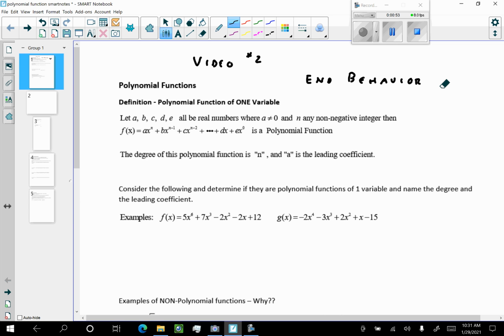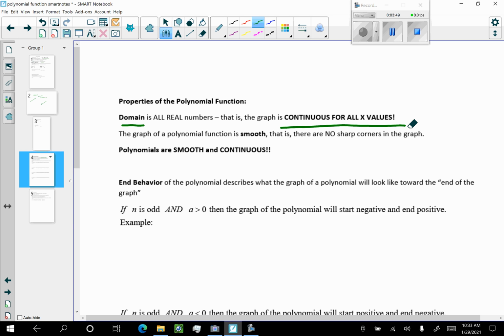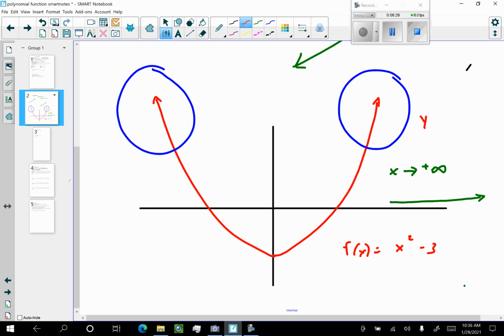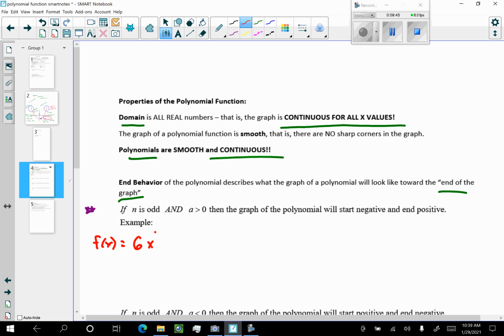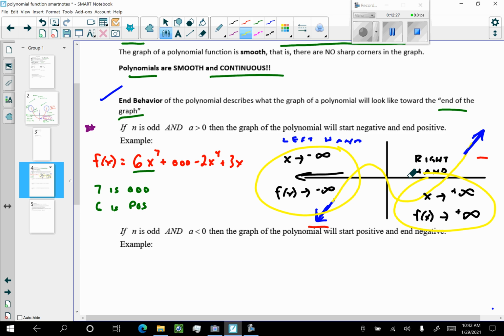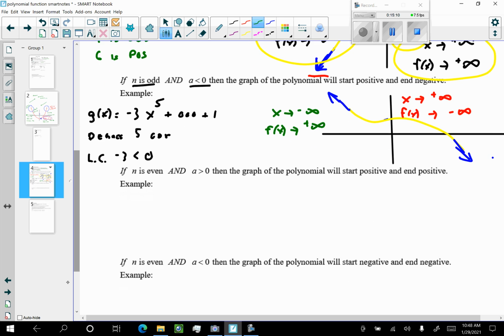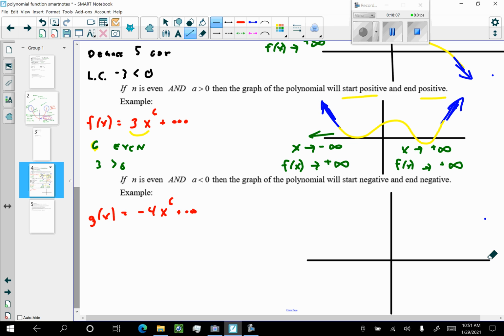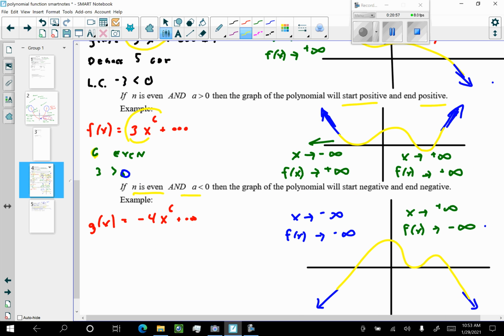Polynomial Function Video #2